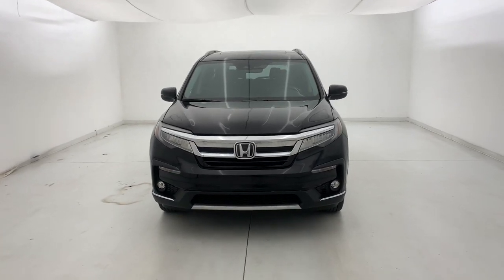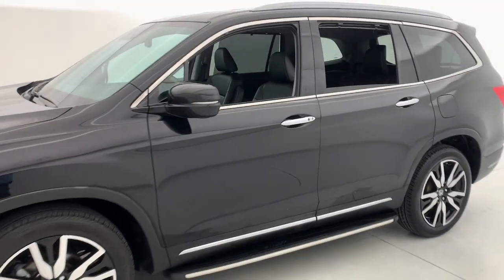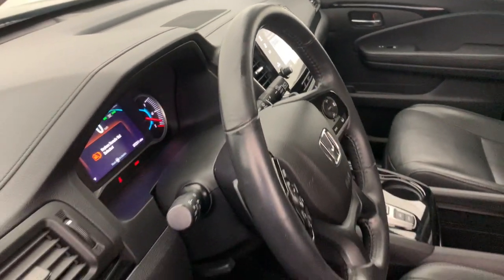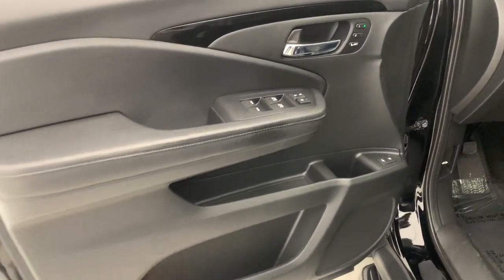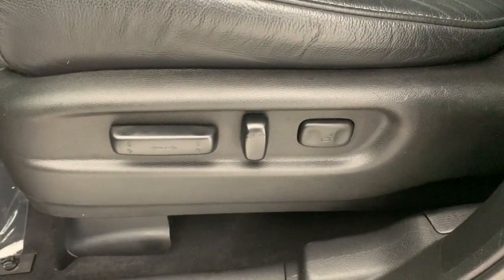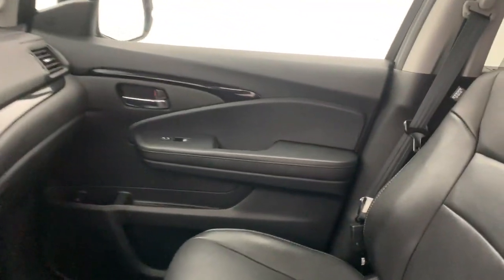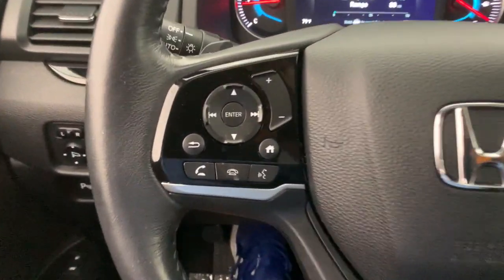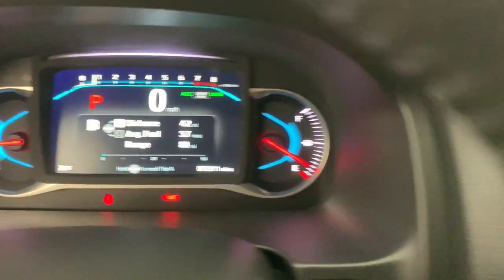2019 Honda Pilot Fort Lauderdale, Pompano Beach, Coral Springs, Hollywood, Plantation, FL STK006182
Crystal Black Pearl Used 2019 Honda Pilot Touring available in Fort Lauderdale, Florida at Holman Honda. Servicing the Fort Launderdale, Pompano Beach, Coral Springs, Hollywood & Plantation, FL area.

Holman Honda
12 E Sunrise Blvd

Recent Arrival! Holman Honda of Fort Lauderdale is excited to offer this good-looking 2019 Honda Pilot Black Touring with the following features:brbrLEATHER BLIND SPOT MONITOR LANE KEEPING ASSIST FORWARD COLLISION WARNING 3RD ROW SEATING HONDA CERTIFIED 3 MONTHS FREE SIRIUS XM RADIO TWO FREE OIL CHANGESCARFAX ONE OWNER! CLEAN CARFAX. Pilot Touring 8 Passenger 4D Sport Utility 3.5L V6 24V SOHC i-VTEC 9-Speed Automatic AWD Black 10 Speakers 3rd row seats: split-bench Apple CarPlay/Android Auto Brake assist Electronic Stability Control Emergency communication system: HondaLink Entertainment system Forward collision: Collision Mitigation Braking System (CMBS) + FCW mitigation Four wheel independent suspension Lane departure: Lane Keeping Assist System (LKAS) active Navigation system: Honda Satellite-Linked Navigation System Power moonroof Radio: AM/FM Premium Audio System Security system Wheels: 20 Machine-Finished Alloy. Too many options to list!! Come down to Holman Honda for a test drive today!!!brbrAwards:br  * ALG Residual Value Awards Residual Value AwardsbrbrPrice does not include sales tax tags registration fees government fees electronic filing fee* of $149 and Pre-Delivery Service Charge* of $899. (* This charge represents costs and profits to the dealer for items such as inspecting cleaning and adjusting vehicles and preparing documents related to the sale.)
Navigation system: Honda Satellite-Linked Navigation System|10 Speakers|AM/FM radio: SiriusXM|Radio data system|Radio: AM/FM Premium Audio System|Air Conditioning|Automatic temperature control|Front dual zone A/C|Rear air conditioning|Rear window defroster|Memory seat|Power driver seat|Power steering|Power windows|Remote keyless entry|Steering wheel mounted audio controls|A/V remote: CabinControl|Entertainment system|Headphones|Four wheel independent suspension|Speed-sensing steering|Traction control|4-Wheel Disc Brakes|ABS brakes|Dual front impact airbags|Dual front side impact airbags|Emergency communication system: HondaLink|Front anti-roll bar|Low tire pressure warning|Occupant sensing airbag|Overhead airbag|Rear anti-roll bar|Power moonroof|Power Liftgate|Brake assist|Electronic Stability Control|Forward collision: Collision Mitigation Braking System (CMBS) + FCW mitigation|Lane departure: Lane Keeping Assist System (LKAS) active|Exterior Parking Camera Rear|Auto High-beam Headlights|Delay-off headlights|Front fog lights|Fully automatic headlights|Panic alarm|Security system|Distance pacing cruise control: Adaptive Cruise Control (ACC)|Speed control|Bumpers: body-color|Heated door mirrors|Power door mirrors|Roof rack: rails only|Spoiler|Turn signal indicator mirrors|Apple CarPlay/Android Auto|Auto-dimming Rear-View mirror|Compass|Driver door bin|Driver vanity mirror|Front reading lights|Garage door transmitter: HomeLink|Illuminated entry|Outside temperature display|Overhead console|Passenger vanity mirror|Rear reading lights|Rear seat center armrest|Sun blinds|Tachometer|Telescoping steering wheel|Tilt steering wheel|Trip computer|3rd row seats: split-bench|Front Bucket Seats|Front Center Armrest|Heated Front Bucket Seats|Heated front seats|Heated rear seats|Leather-Trimmed Seats|Power passenger seat|Split folding rear seat|Passenger door bin|Alloy wheels|Wheels: 20 Machine-Finished Alloy|Rear window wiper|Speed-Sensitive Wipers|Variably intermittent wipers|4.334 Axle Ratio|CARFAX ONE OWNER!|CLEAN CARFAX|LEATHER|BLIND SPOT MONITOR|LANE KEEPING ASSIST|FORWARD COLLISION WARNING|3RD ROW SEATING|HONDA CERTIFIED|3 MONTHS FREE SIRIUS XM RADIO|TWO FREE OIL CHANGES